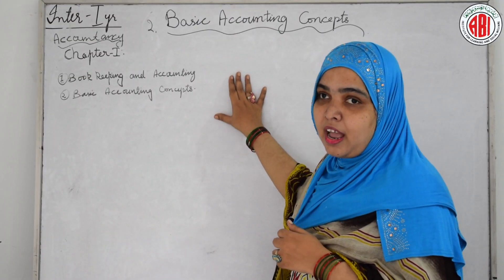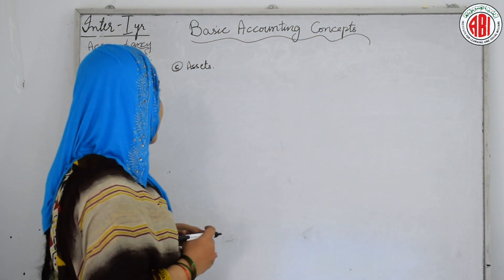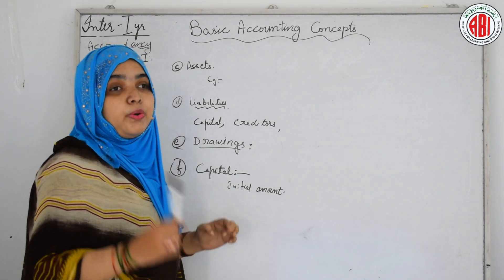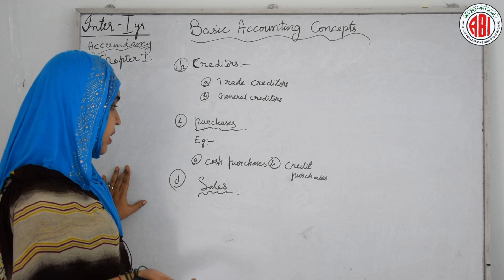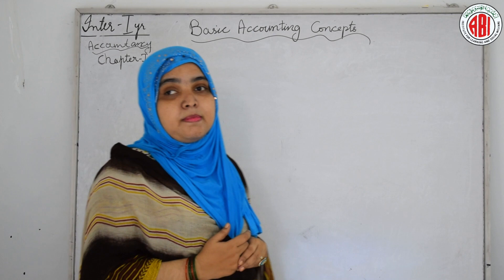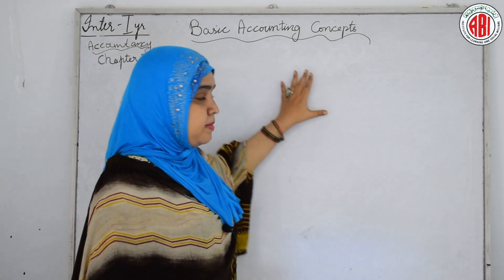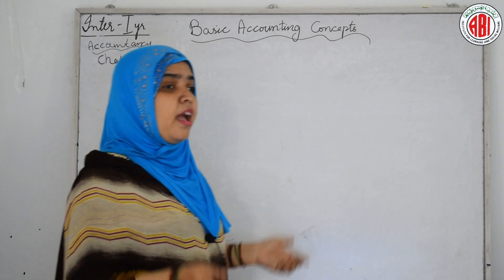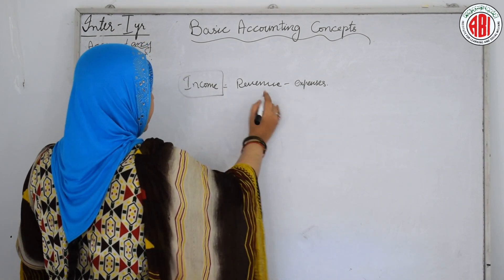Inter 1st Year_Accounts_ Chapter 01_ Topic 02#Basic Accounting Concepts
Inter 1st Year_Accounts_ Chapter 01_ Part 01#Basic Accounting Concepts